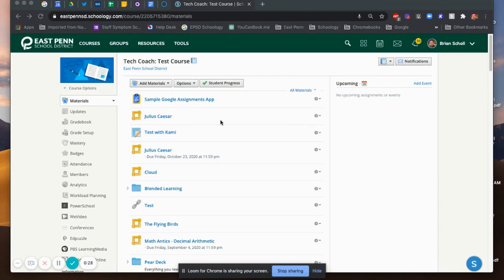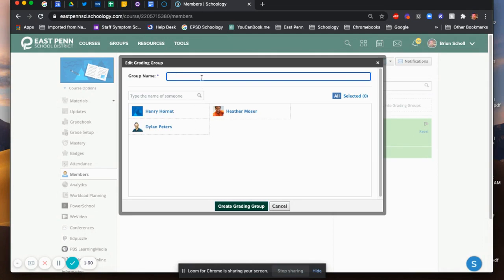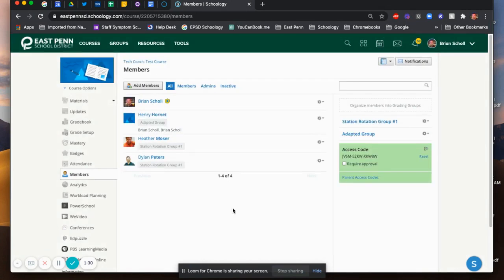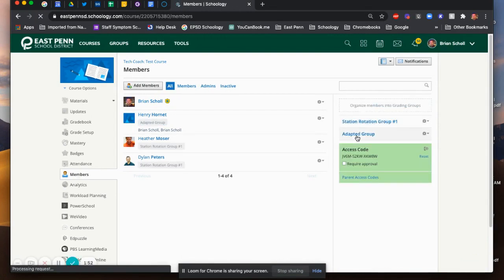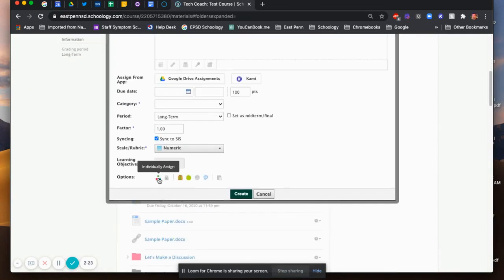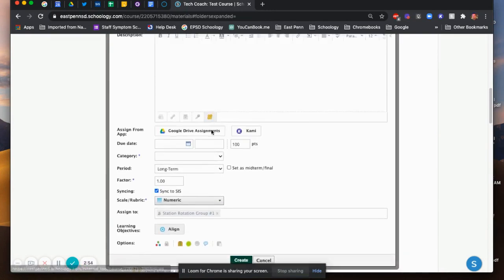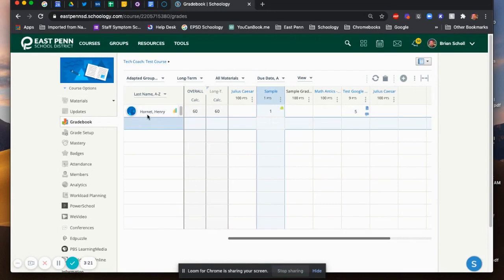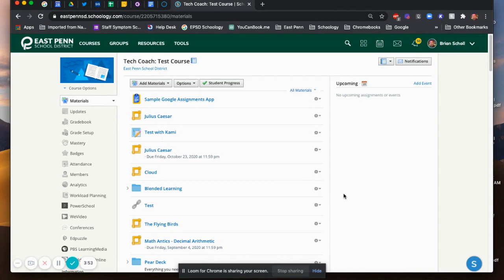Schoology: Grading Groups